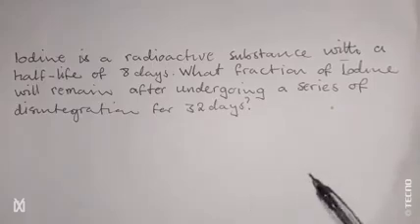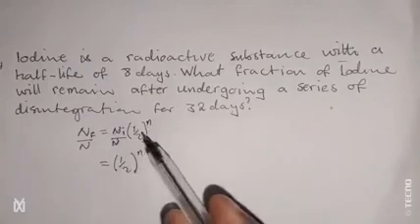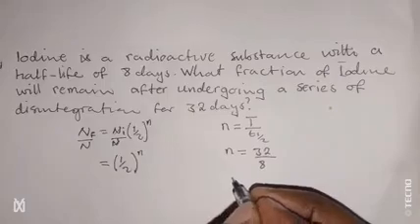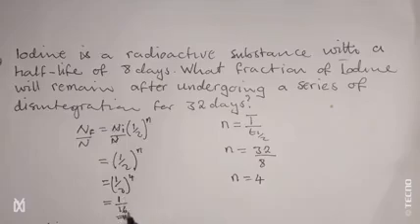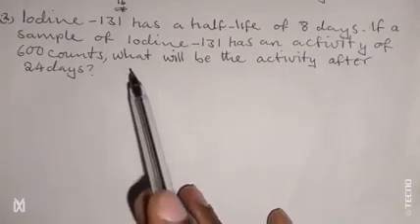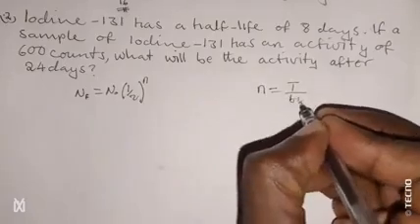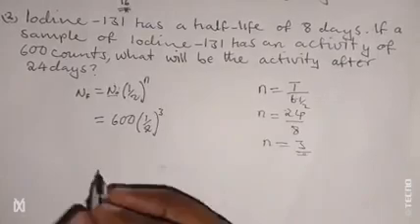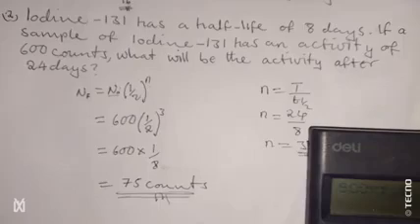Radioactivity questions from 2023, internal and external Q20